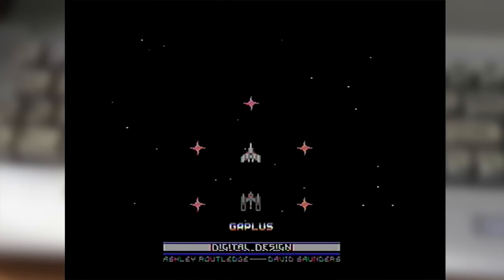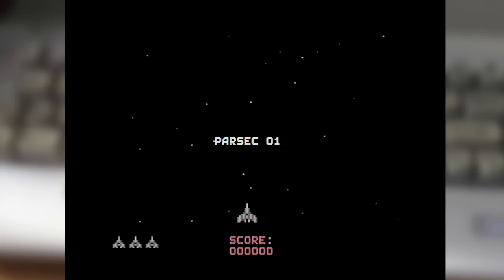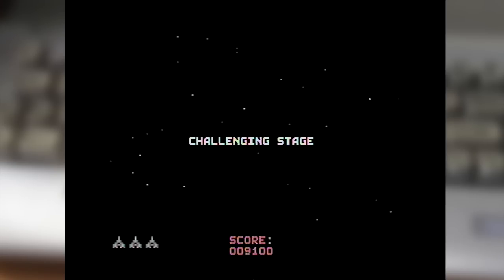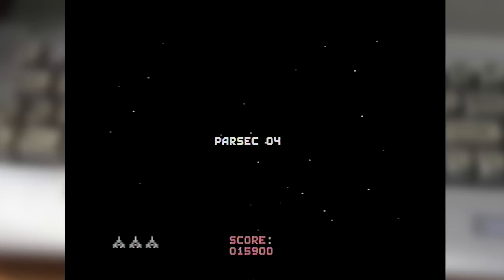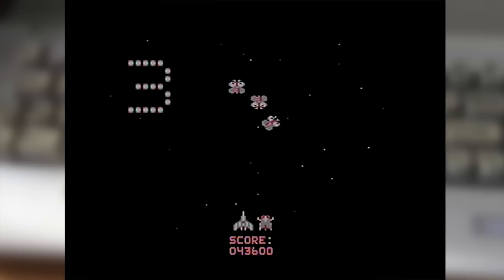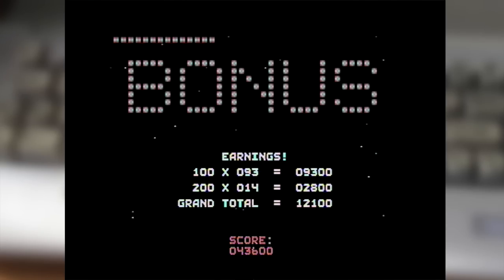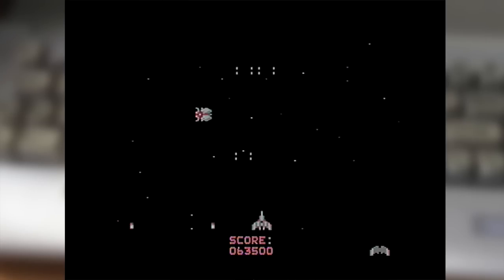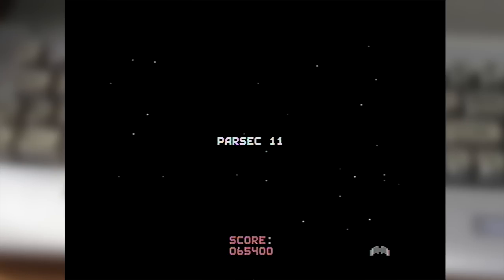"Gaplus" on Commodore 64 (Real Hardware)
A brief play (with review/commentary) of the C64 conversion of Namco's Gaplus, converted by Digital Design & published by Mastertronic in 1988. Footage captured from a real PAL C64C - watch in 720p50 for the best quality.

Additional gameplay of games from the C64 (and my other machines), along with VLOGs, Pickups, etc. can be accessed from my playlists

If you enjoy what I'm doing, and you're in the position where you're able to throw a few dollars my way each month, you can SUPPORT the channel via my Patreon

For updates, sneak peeks & other details, you can LIKE the channel's page on Facebook

Finally, if you enjoyed this video, please consider giving this video a THUMBS UP, as well as leaving a COMMENT.